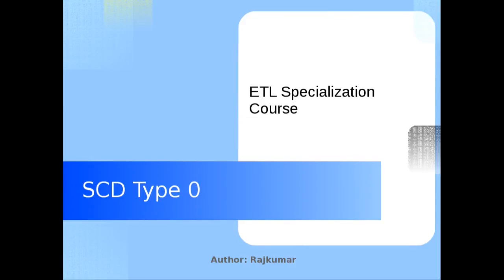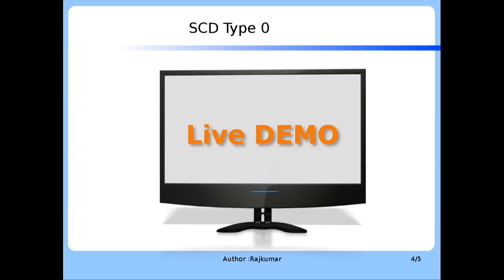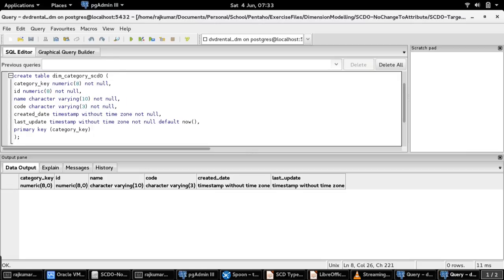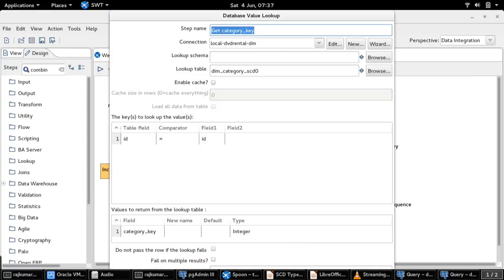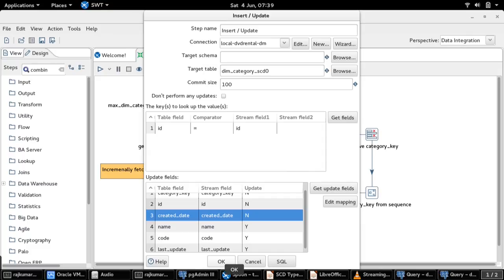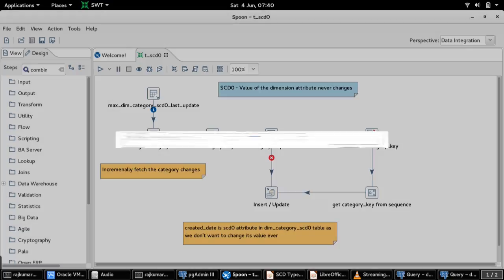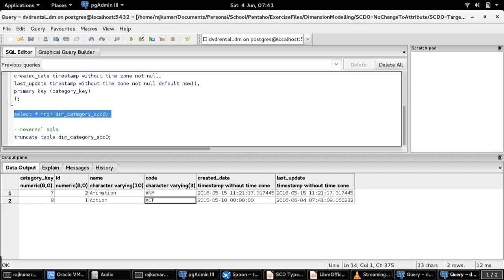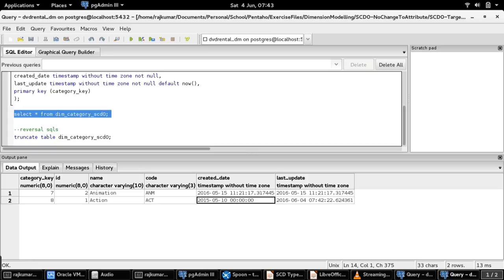SCD Type 0 - Slowly Changing Dimension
This video is about SCD Type 0 with a Demo on how to populate SCD Type 0 Dimension Attribute using Pentaho Kettle Tool